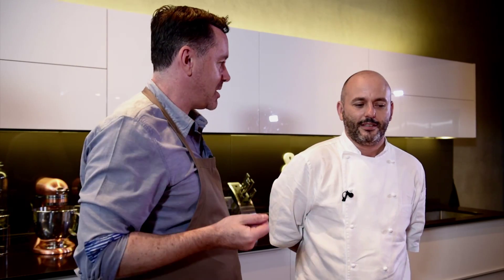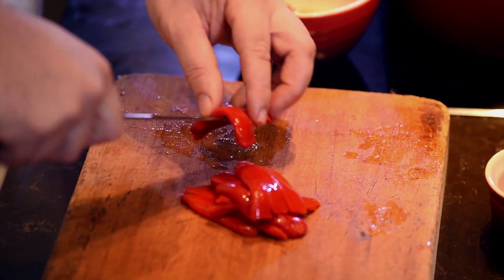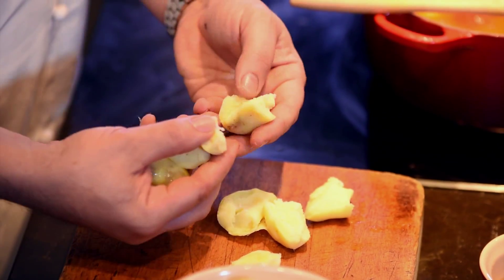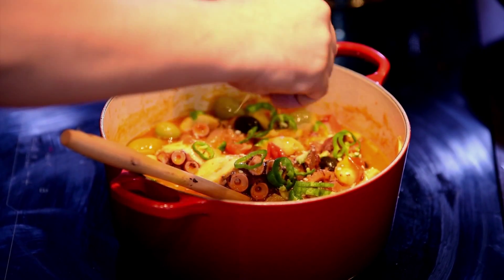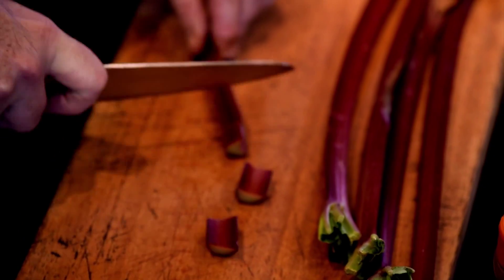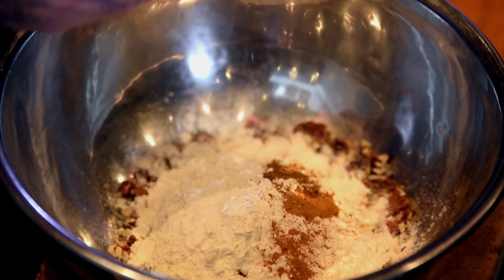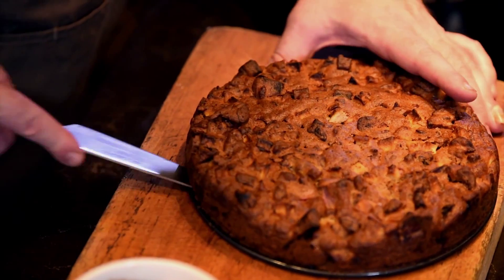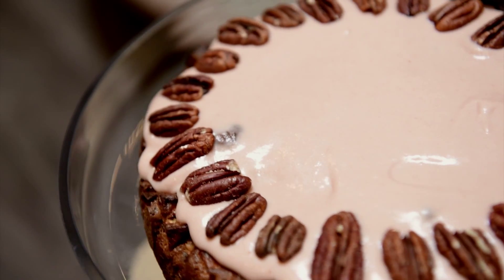Chris' Takeaway -- Webisode 3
Chris Millar shares a much-loved family recipe passed down through the family -- his mum's simple but delicious rhubarb and apple cake! Guest Chef Jean-Philippe Patruno of UNA at One Rochester shares with us his grandmother's tender Galician Octopus recipe.